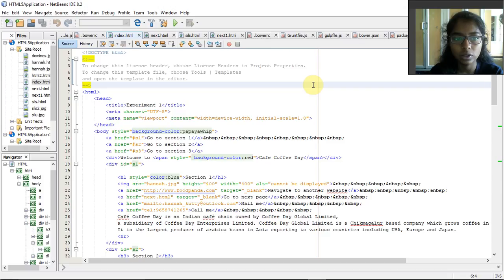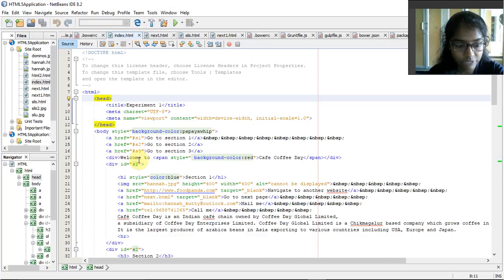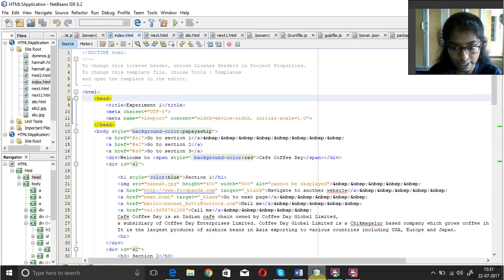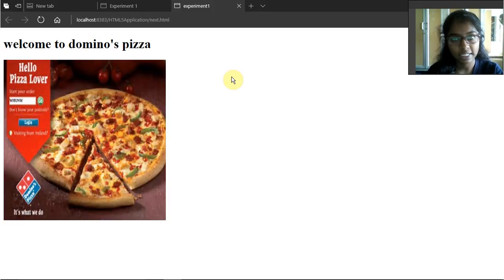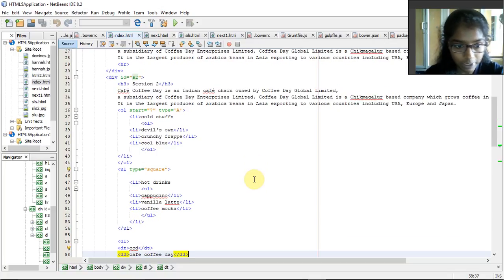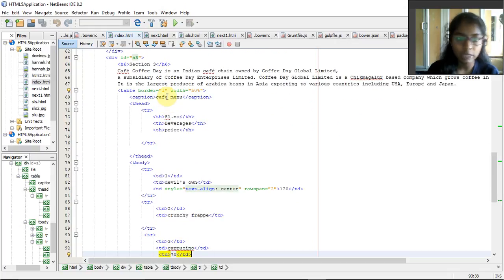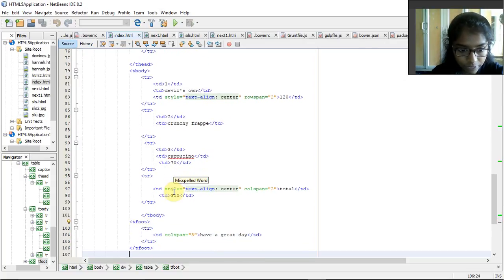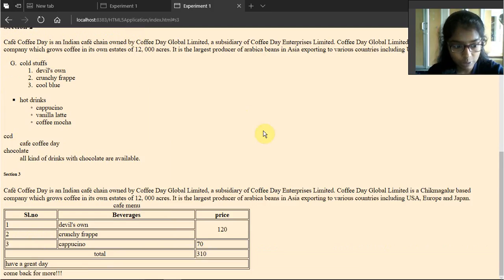EXPERIMENT 1- WEB